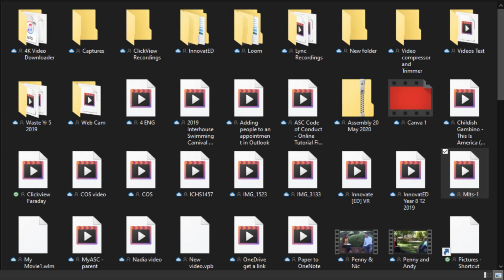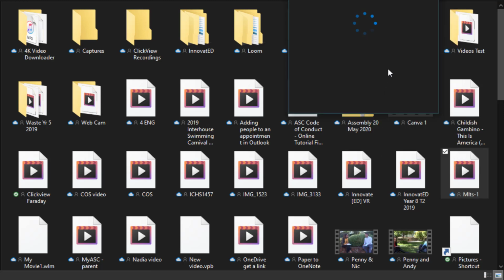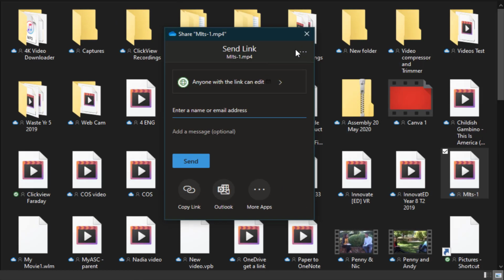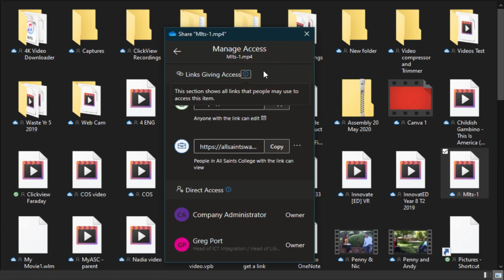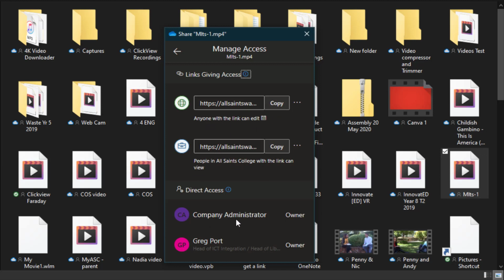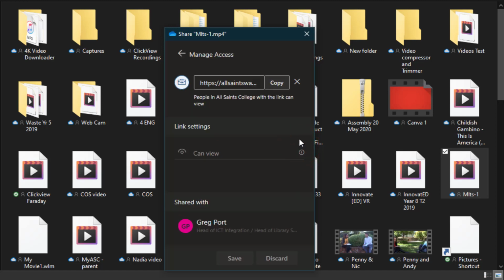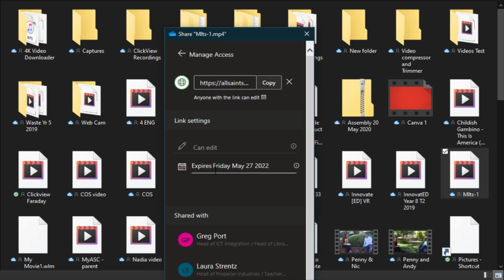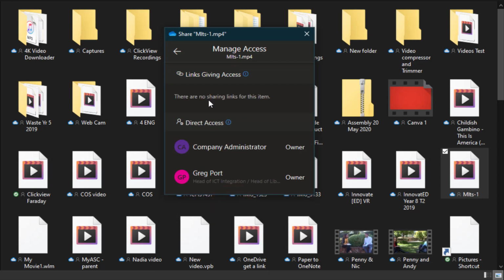OneDrive - deleting links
How to delete a shared link in OneDrive